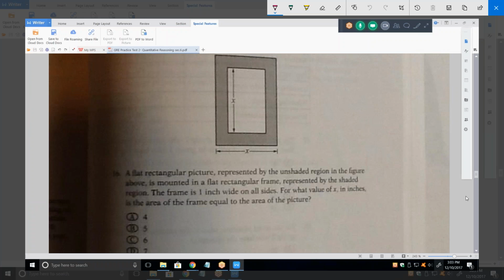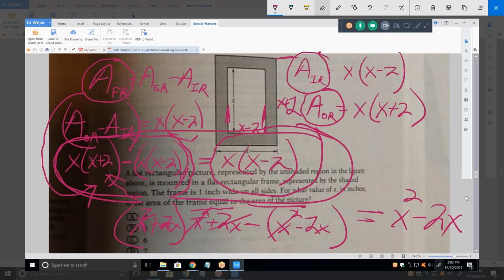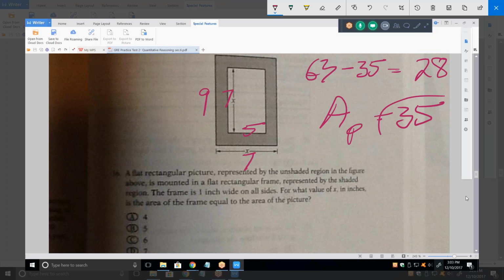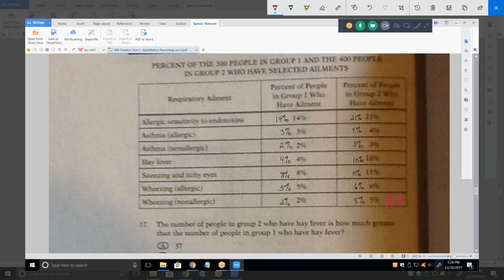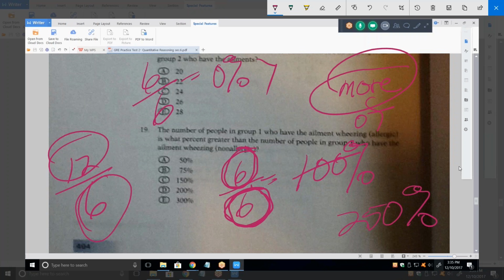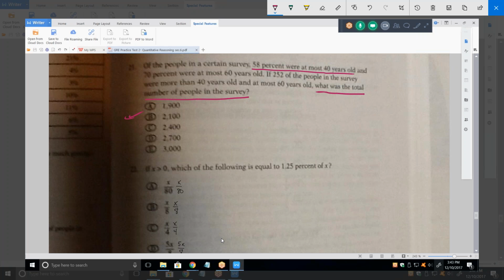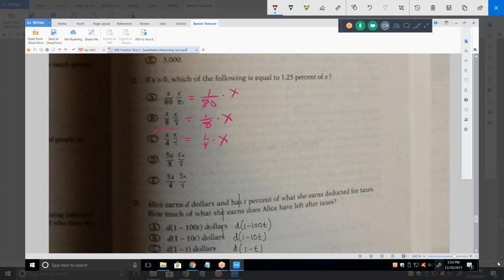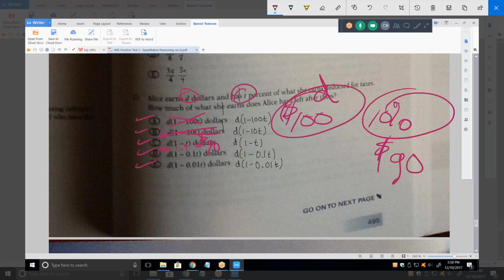Online GRE tutoring, CC121017